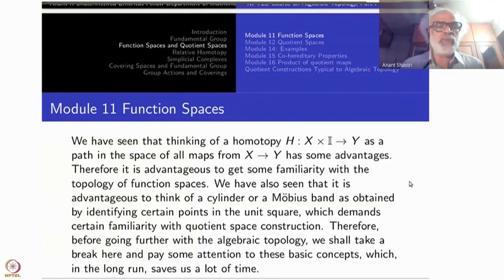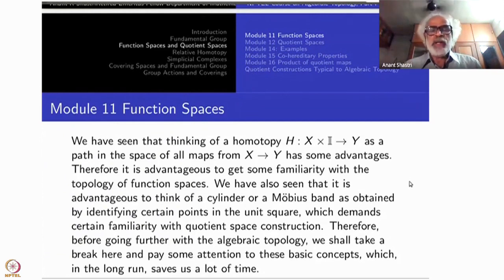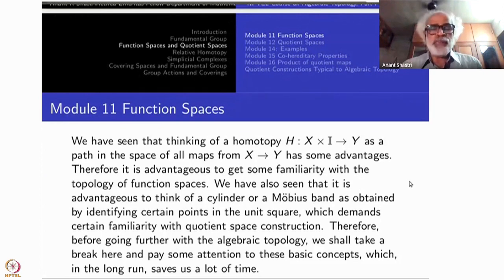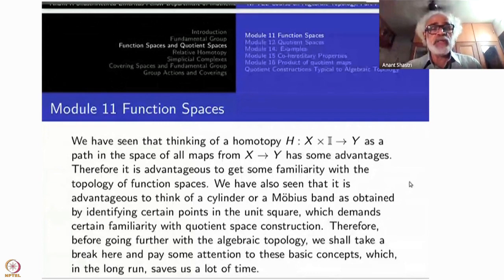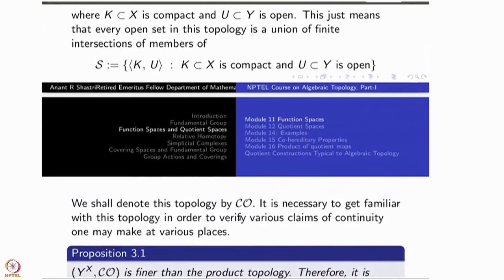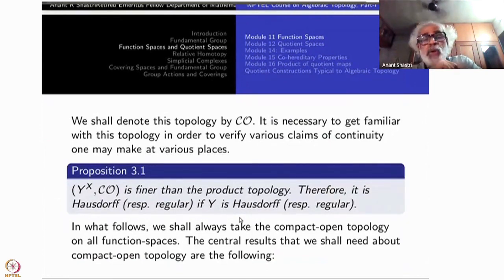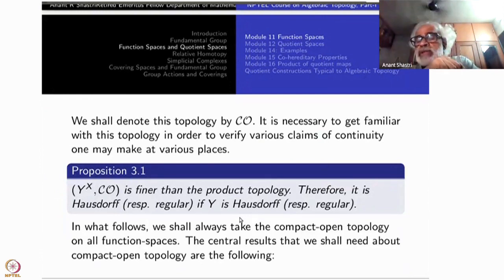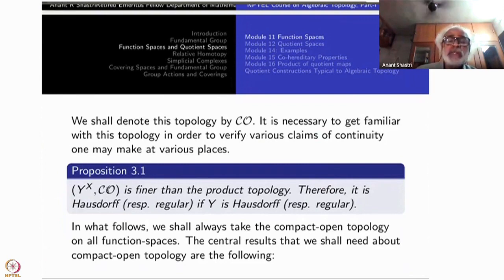Week 2 : Lecture 11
Week 2 : Lecture 11 : Function Spaces